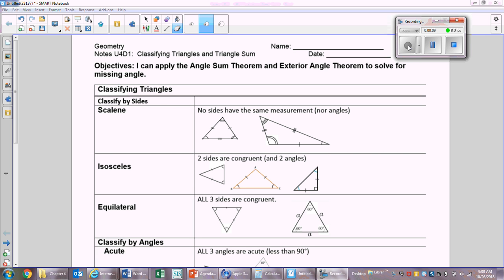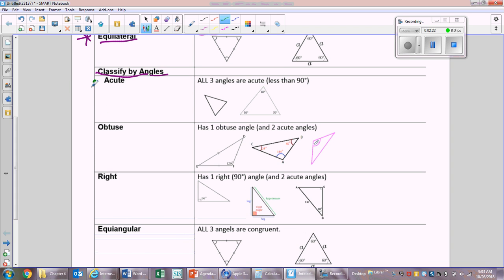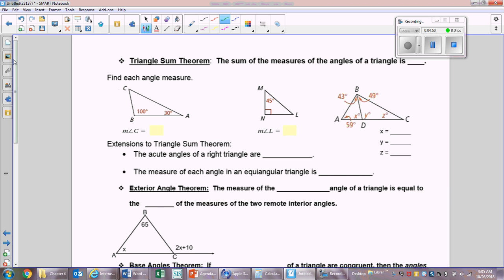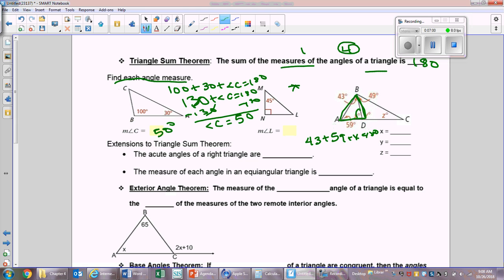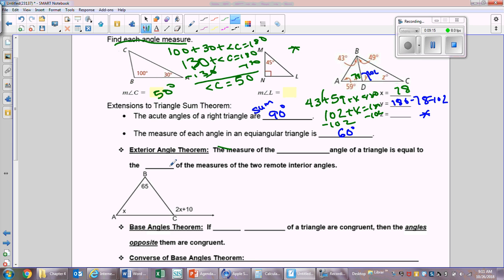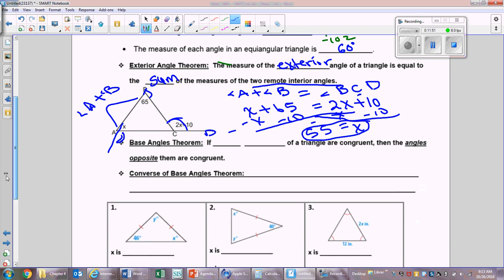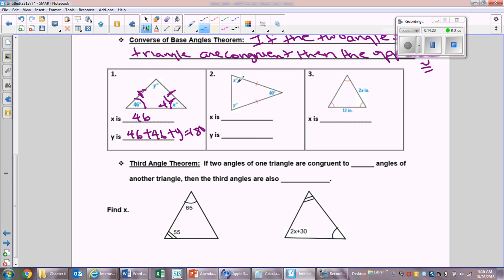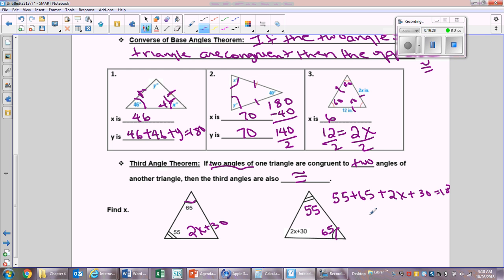Notes U4D1: Classifying Triangles and Triangle Sum